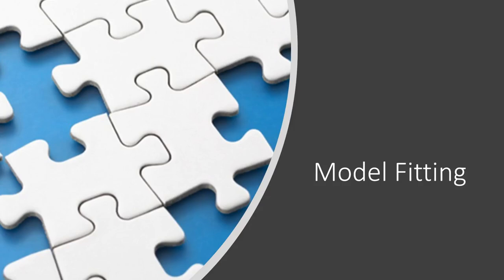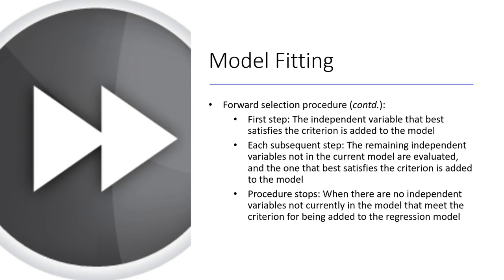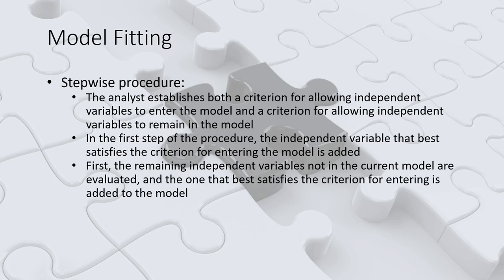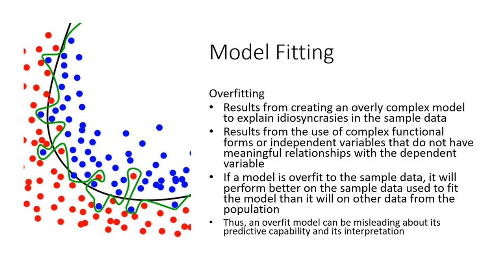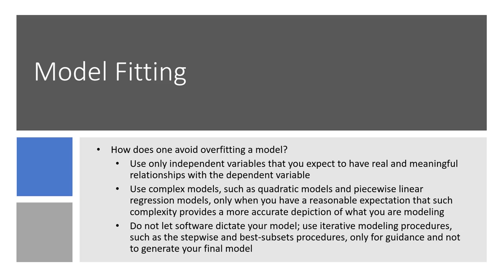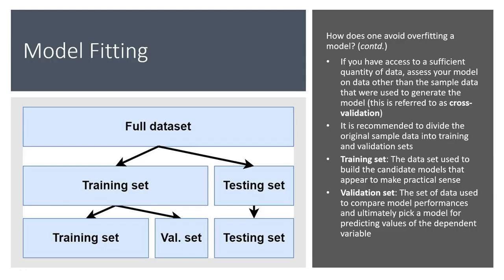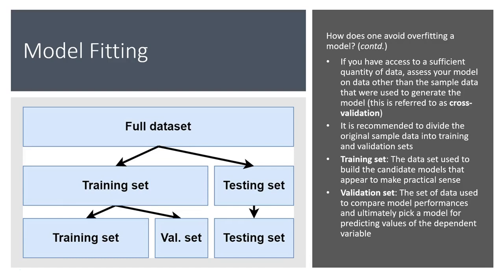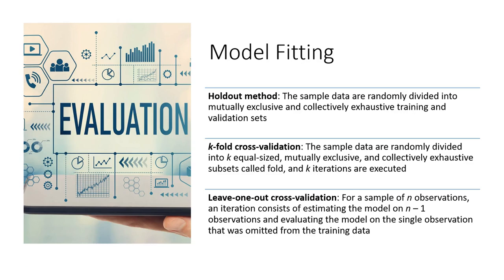8.9 Model Fitting